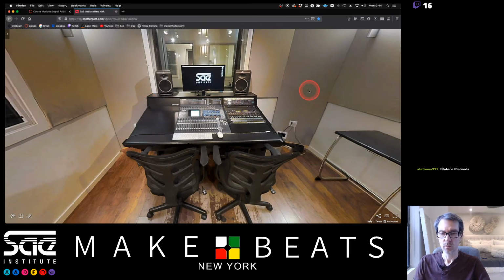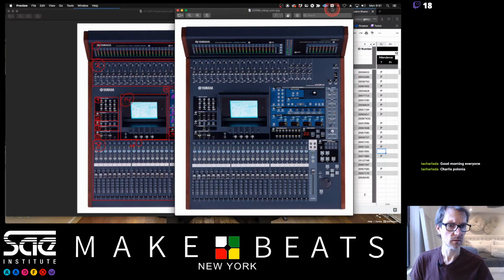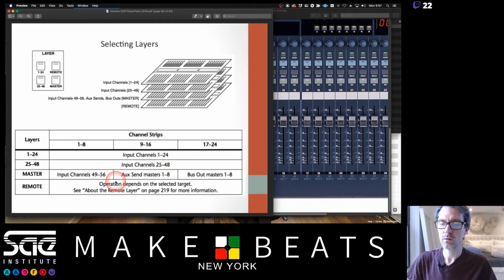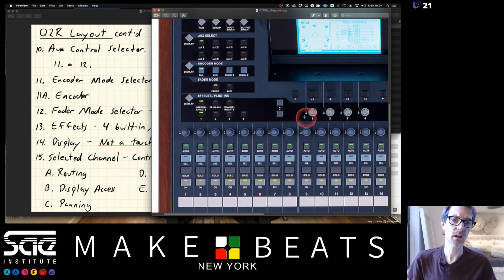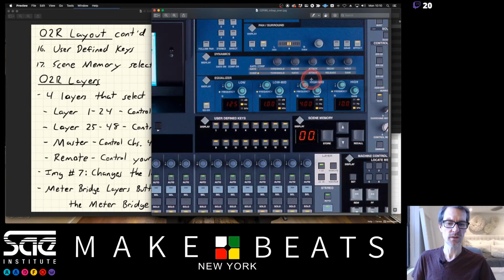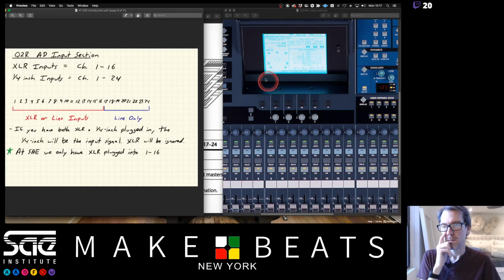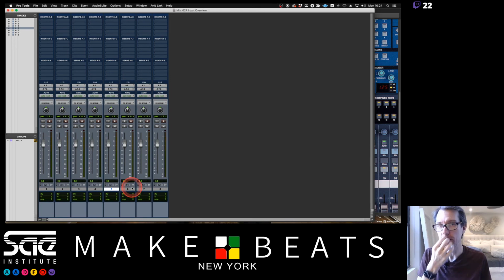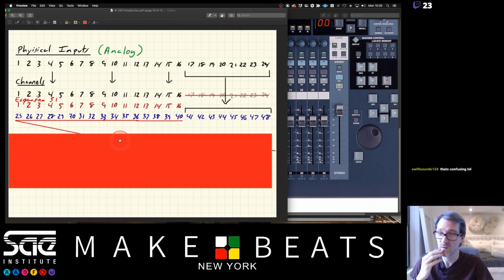12-07-2020 02R Yamaha Intro pt 1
This is an introduction/overview of the Yamaha 02R Digital Mixing Console. Part 1 of 2.

Originally broadcast live on Twitch on December 07, 2020 as part of an online course adapted from the SAE Institute classroom during the coronavirus pandemic.